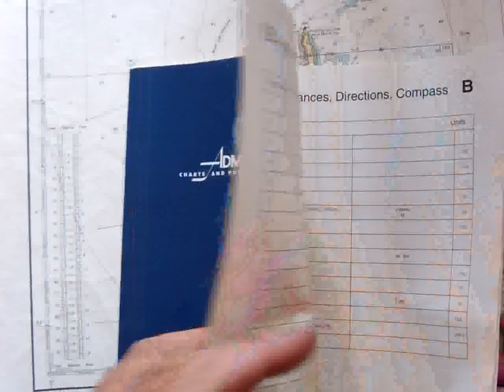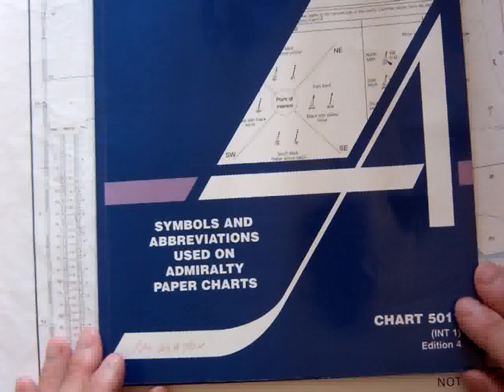Mercator Chart - Chartwork and Tides